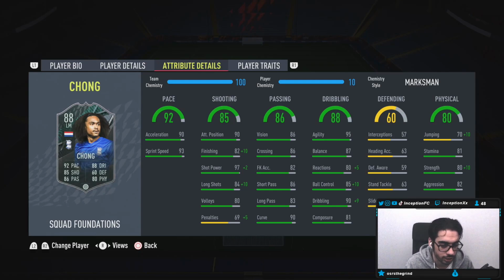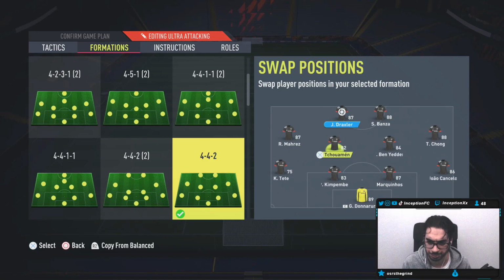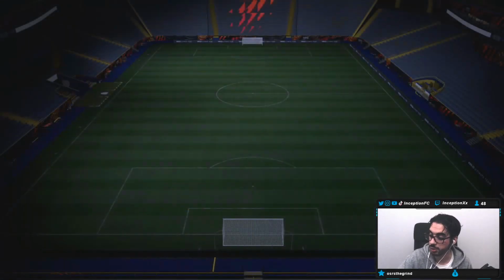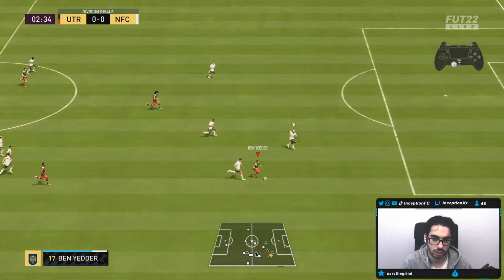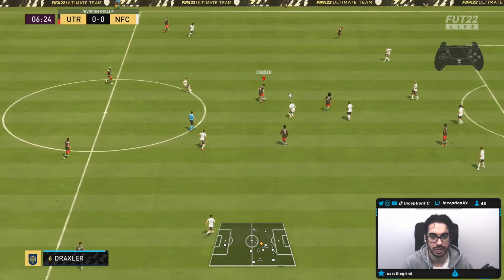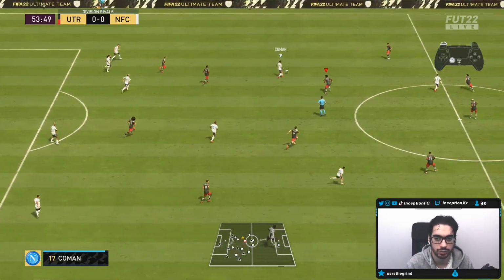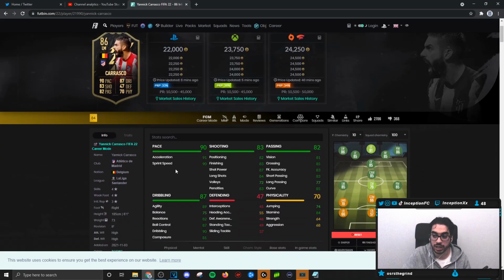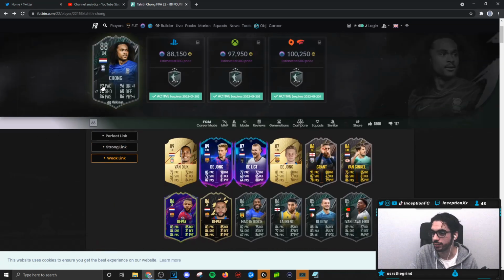88 FOUNDATIONS CHONG PLAYER REVIEW! FOUNDATION CHONG SBC - FIFA 22 ULTIMATE TEAM